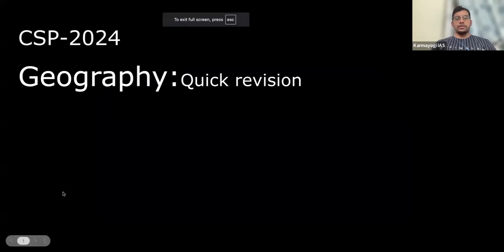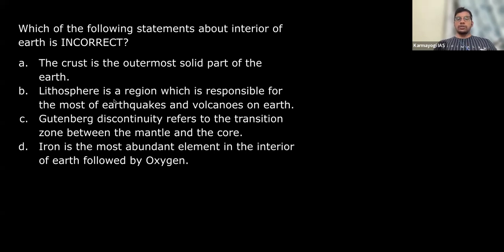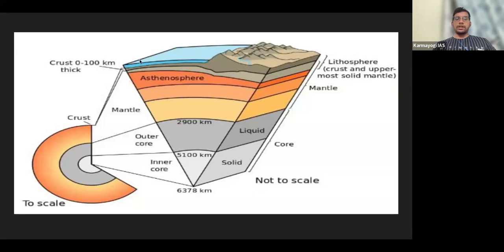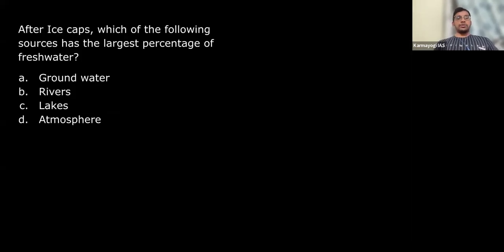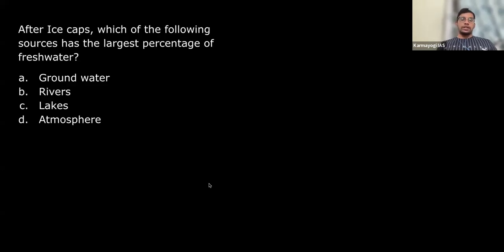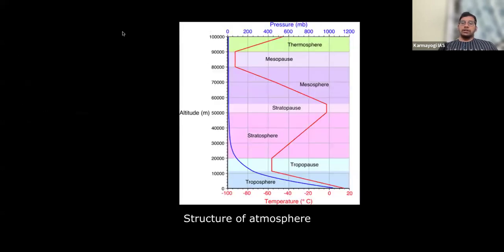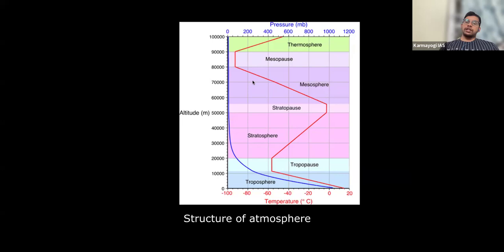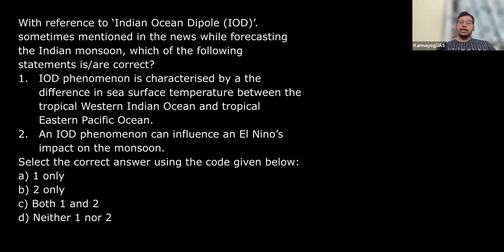QUICK REVISION GEOGRAPHY PART- 1 | UPSC PRELIMS 2024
In this video we have discussed Important concepts of Physical Geography through MCQ for Prelims 2024.